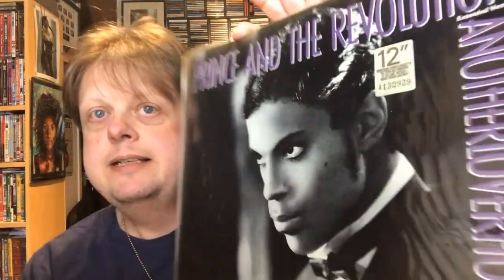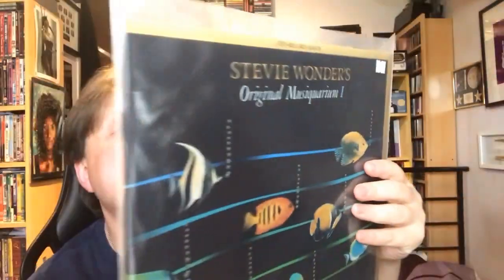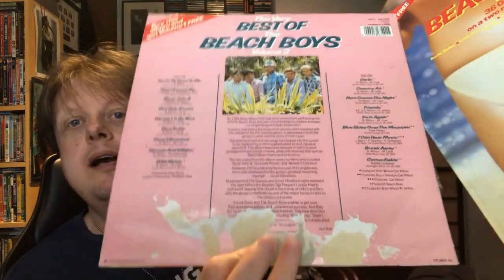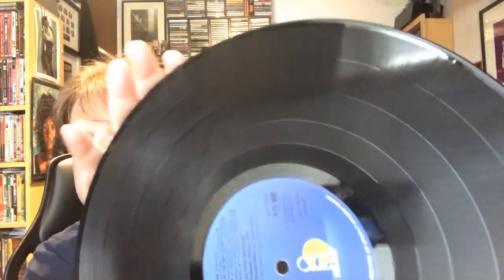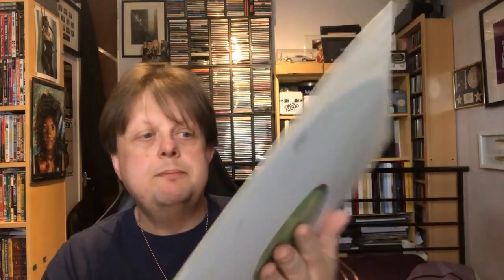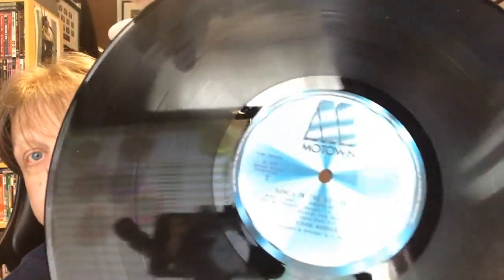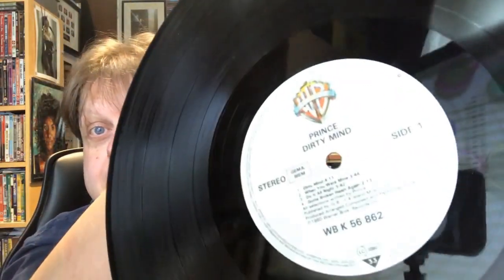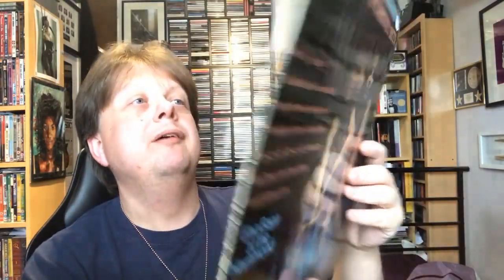Vinyl Update May 2019